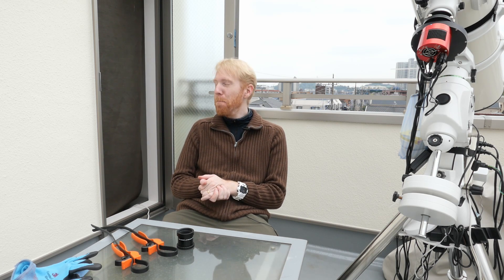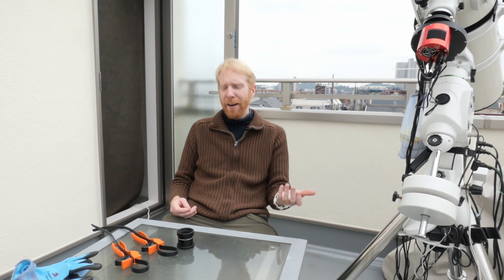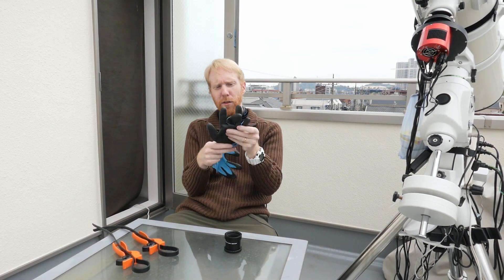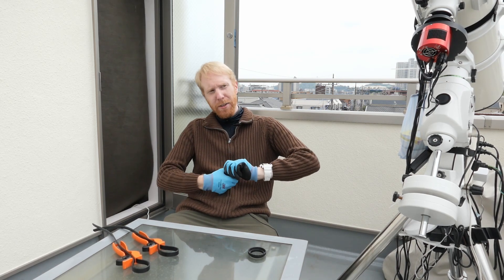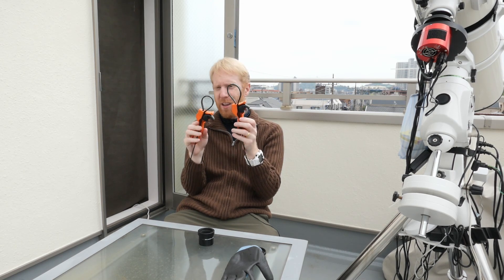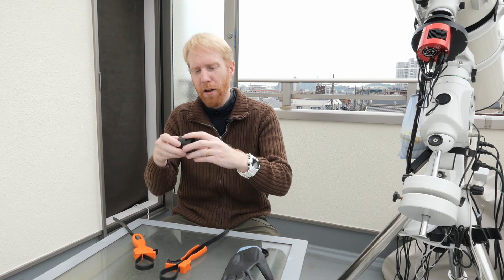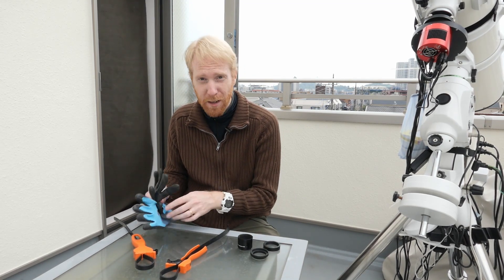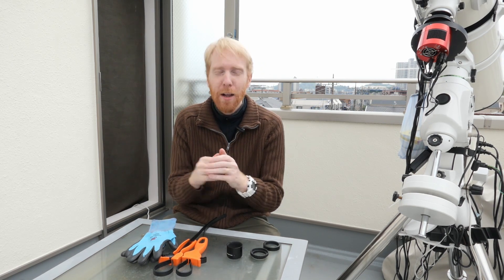My best astrophotography purchase?!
Short one today. One of my most useful pieces of equipment... has nothing to do with astrophotography. It's stupid, but I didn't even know tools like these existed! Finding them has changed my astrophotography life :)